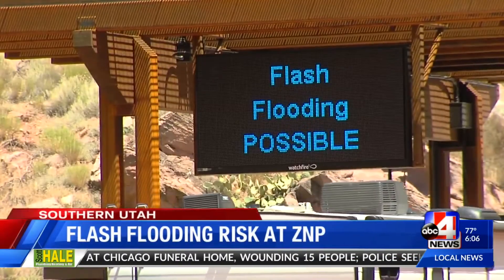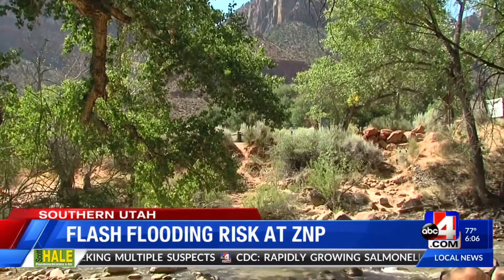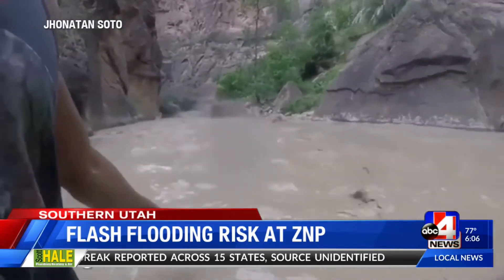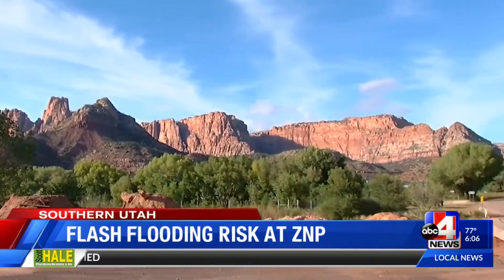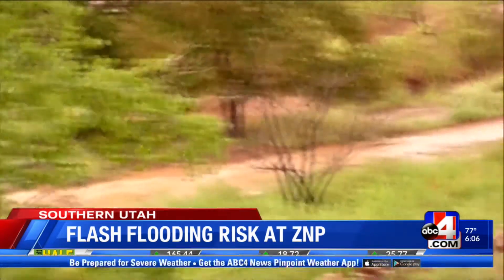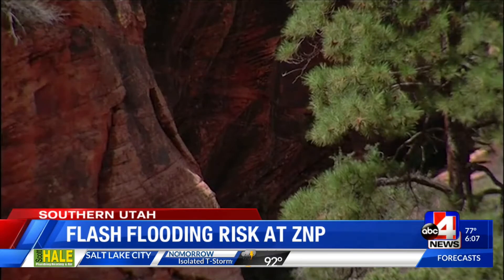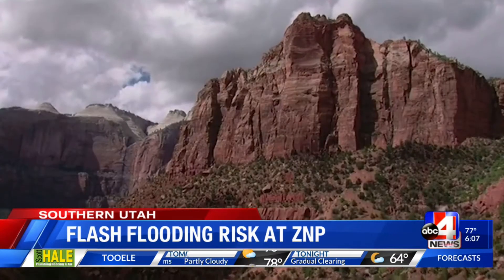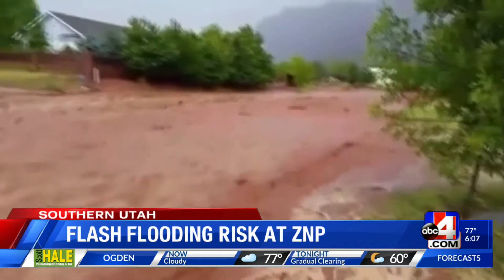Zion National Park Flash Flood Potential